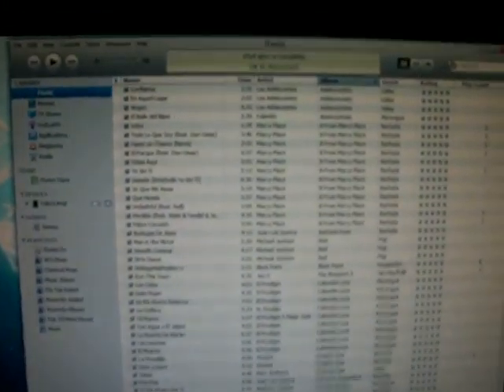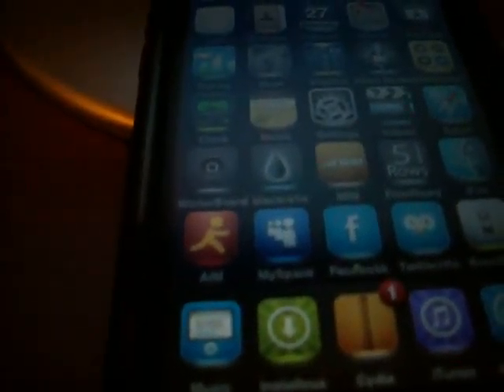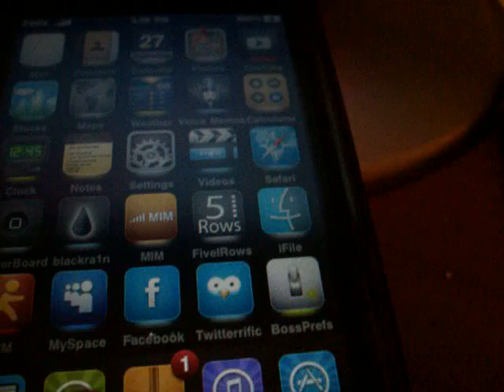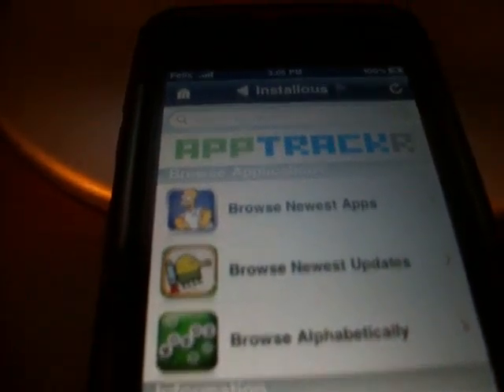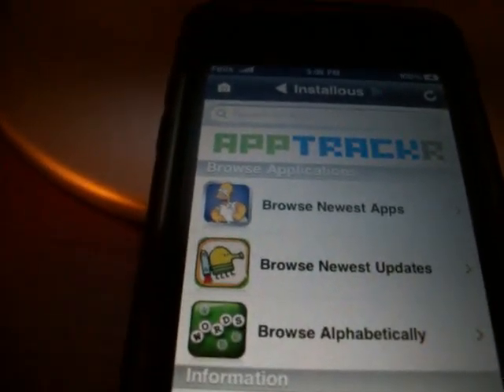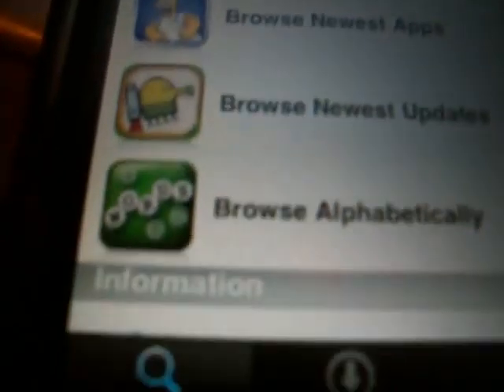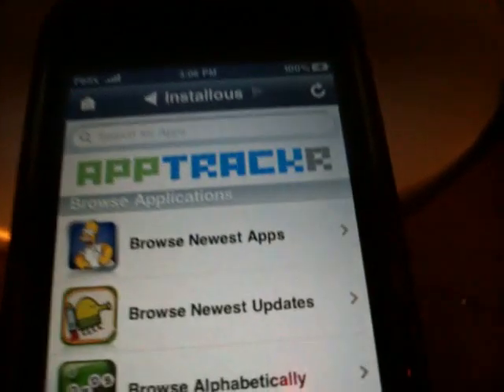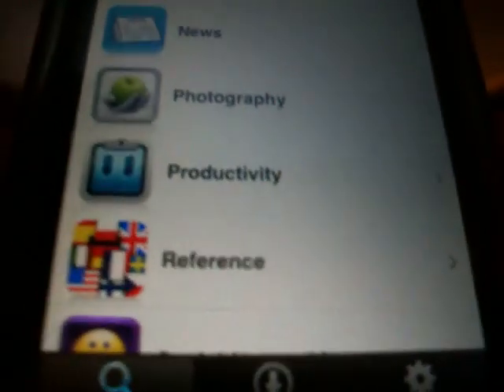Installous has a New Interface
Hey guys I just made this video so that you guys can see the new and improved interface of Installous. Its a lot faster depending on your Wi-Fi and if you have 3G then its even better for you. Just keep on checking in on my page so that you can get more information.